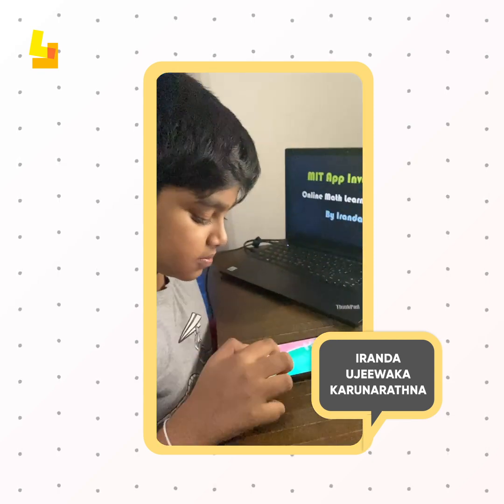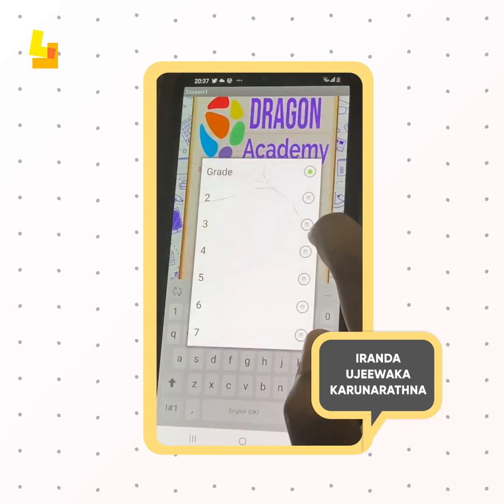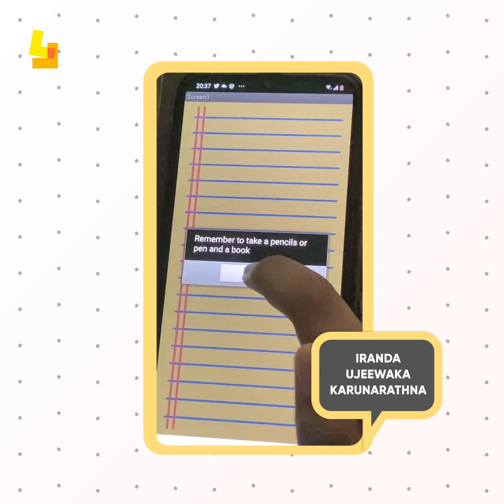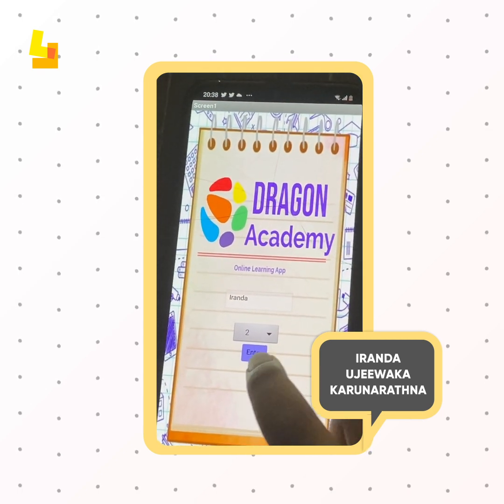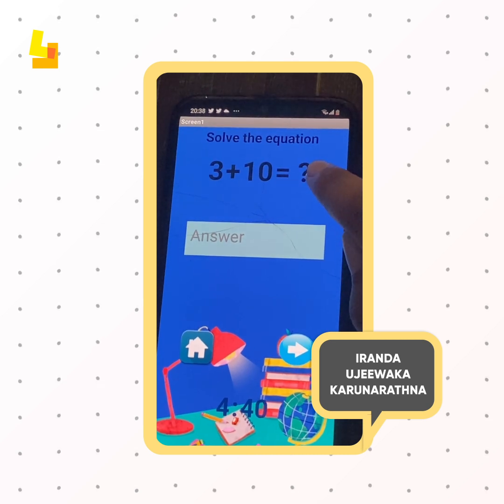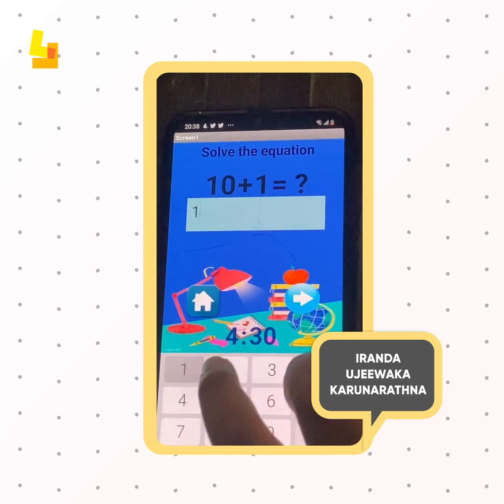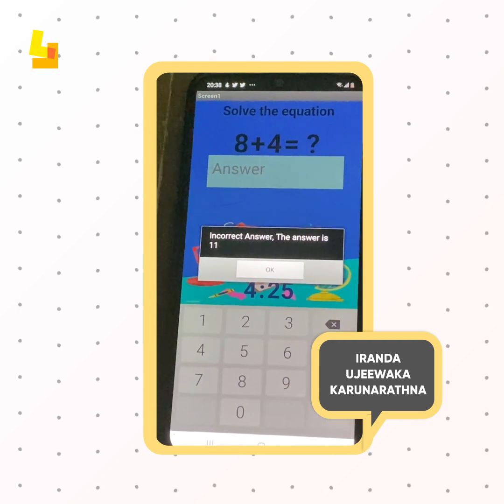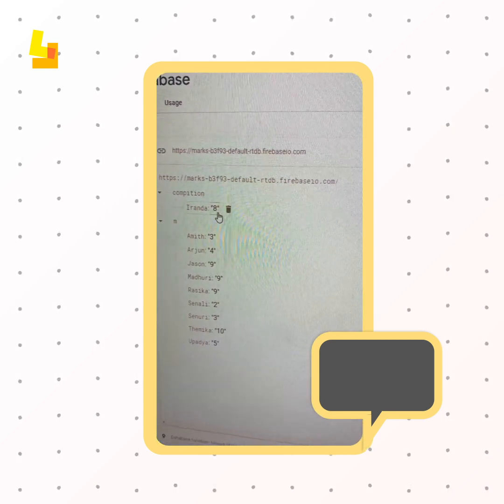App made by Iranda using MIT App Inventor!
Millions of kids can make their own games, animations and apps and your kid can too.